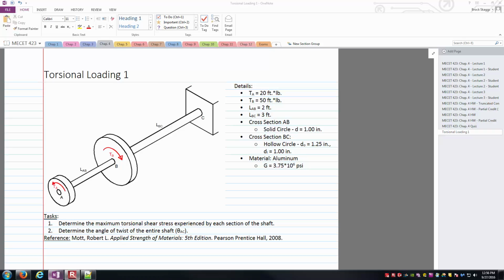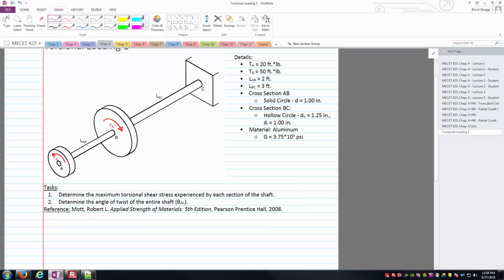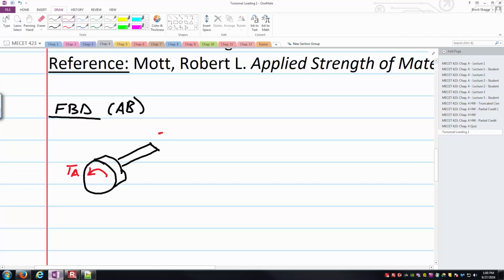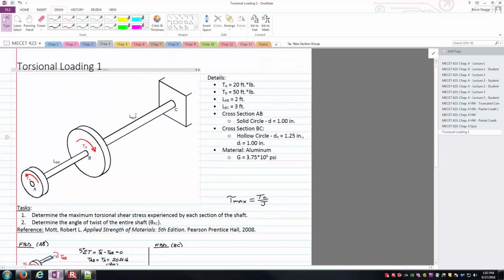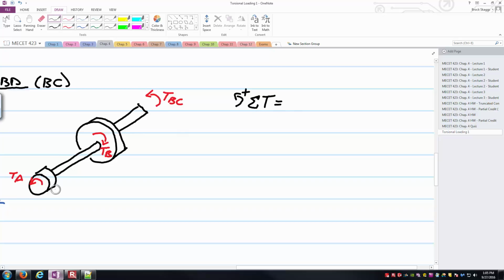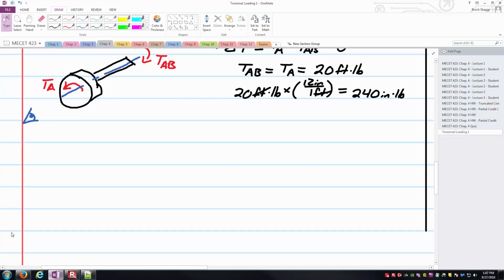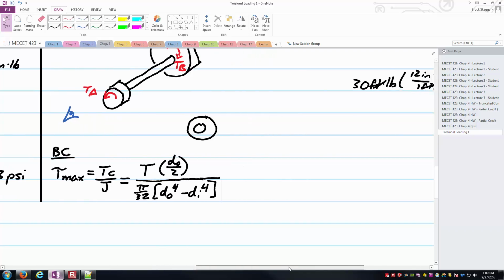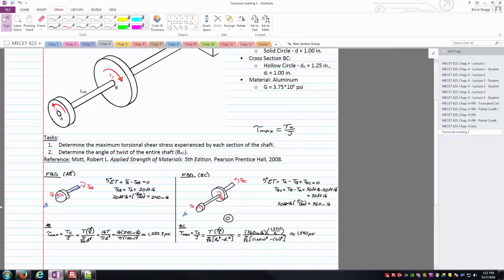Torsional Loading 1a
This video shall analyze a shaft experiencing a torsional loading. The maximum torsional shear stress will be calculated for each section of the shaft.